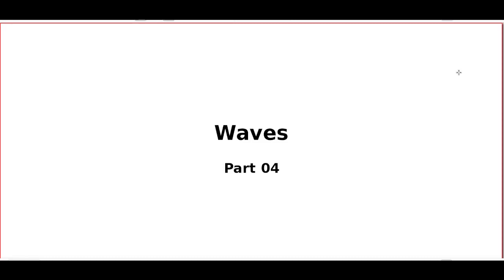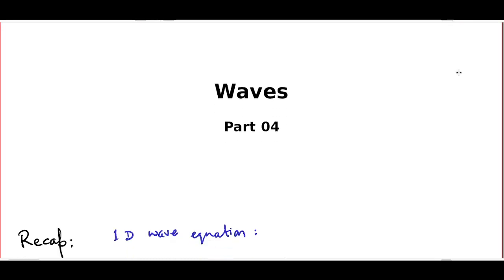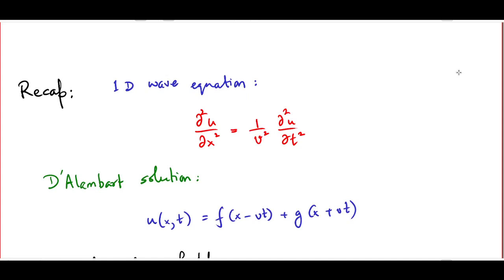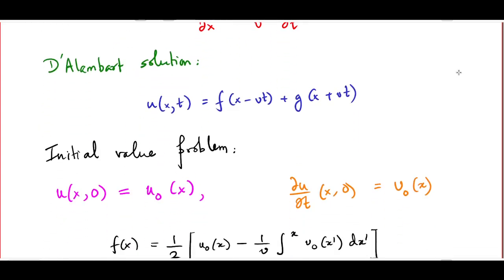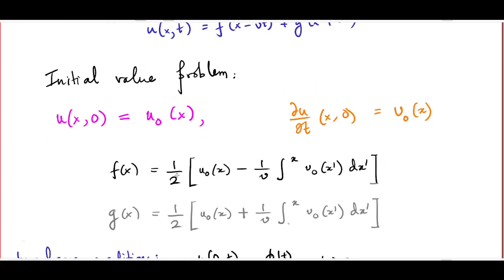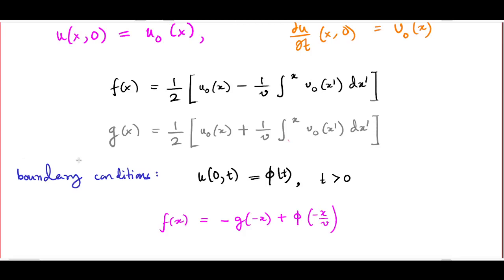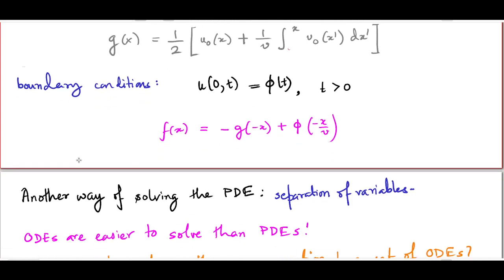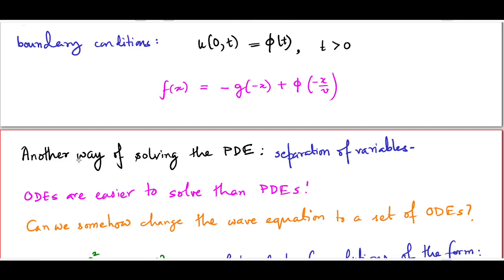Waves - Lecture 04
In this lecture I discuss the method of separation of variables that is often used to solve linear partial differential equations. I show that this reduces the wave equation to two very simple ordinary differential equations. I discuss the case of waves in a string fixed at both ends in particular. The discussion includes some nuances which are often omitted in standard textbooks - e.g., why does one choose the separation constant to be negative. I then use the method to solve the problem for a plucked string and this allows us to discuss the Young-Helmholtz theorem. I end by discussing Prof. C V Raman's discovery that Indian string instruments  defy this theorem and this leads to their sounding richer than their western counterparts.